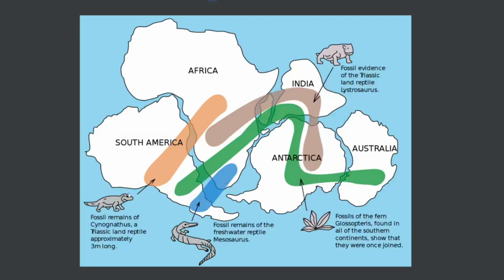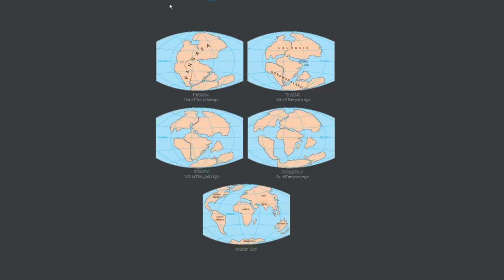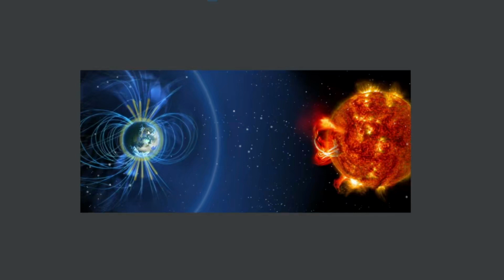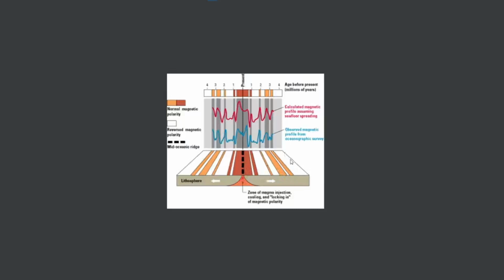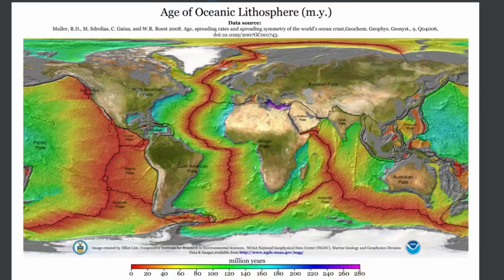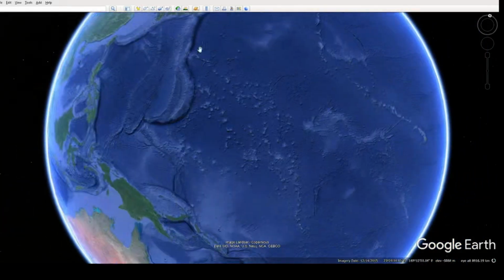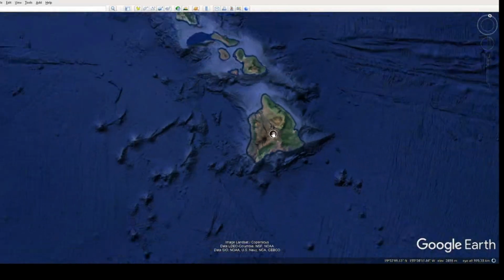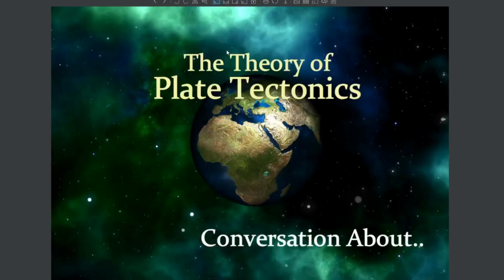Conversation about plate tectonics. History of theory development in simple language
This video is a discussion of Theory of Plate tectonics theory and how it was developed, summarized in my previous video

Here I chat in a free form about different aspects of Plate Tectonics theory, how it was established in 20th century and its importance for modern science. We will look at some pictures to support it, and examples on Google Earth.

This video is educational, I speak with no notes and deliberately use  simple language. My aim is here to make Science available for everyone.
Find fun ways to learn about our beautiful Planet, cosmos and environment with me, and share it with anyone you like :)

Gratitude and appreciation for Images and Videos used in this video from: NASA Scientific Visualization Studio